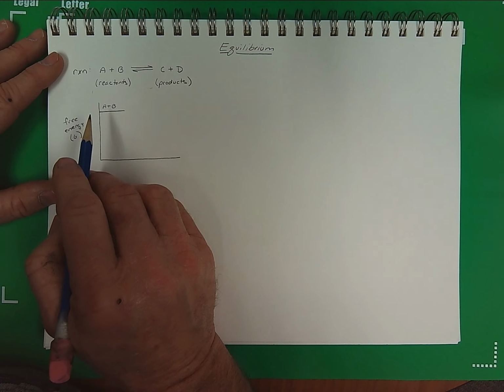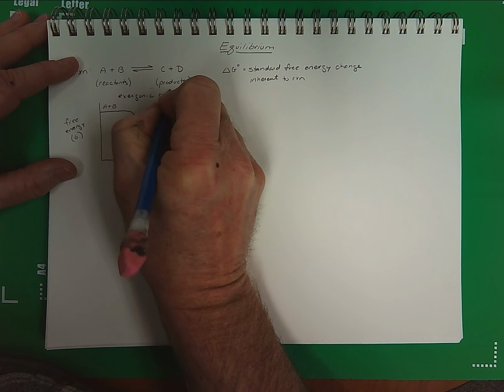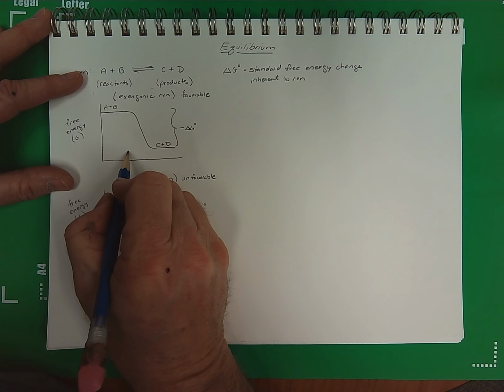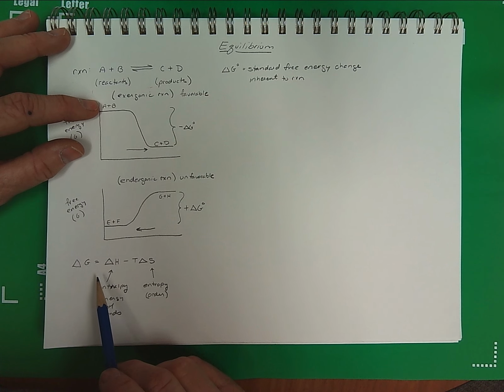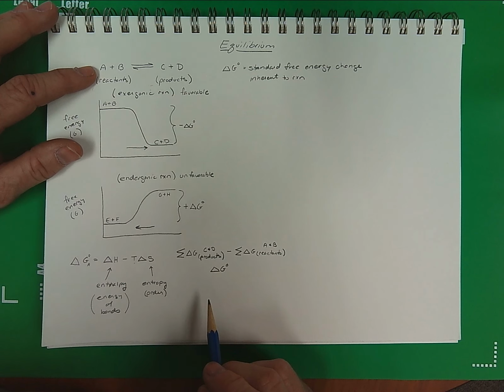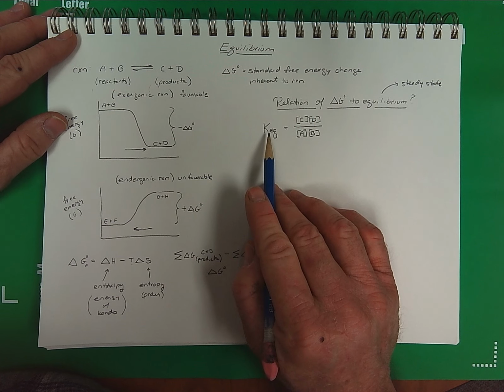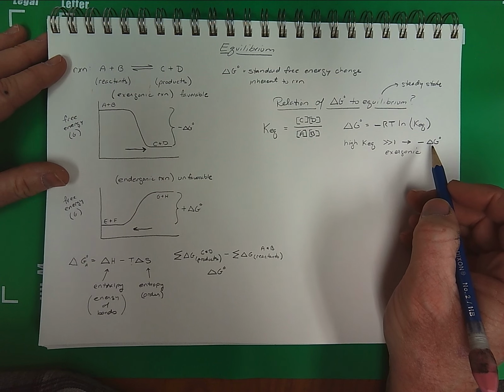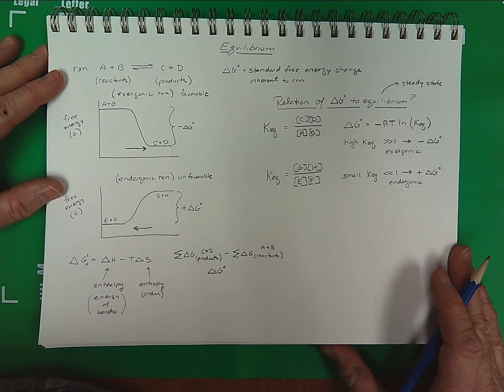02a Understanding Equilibrium and Thermodynamics